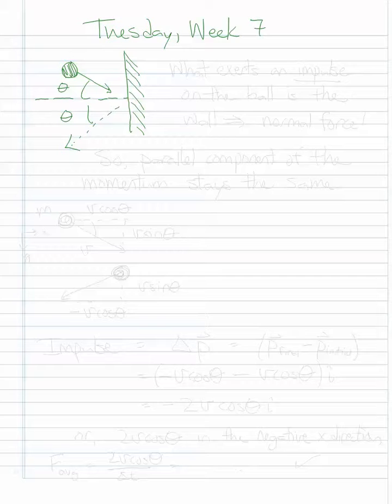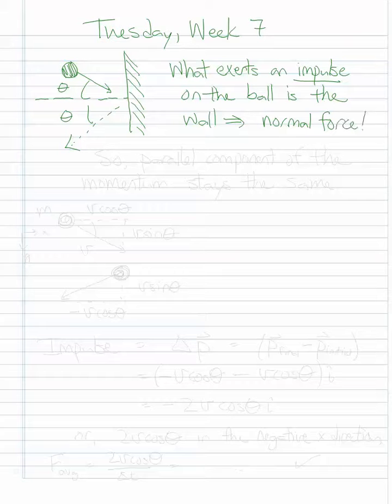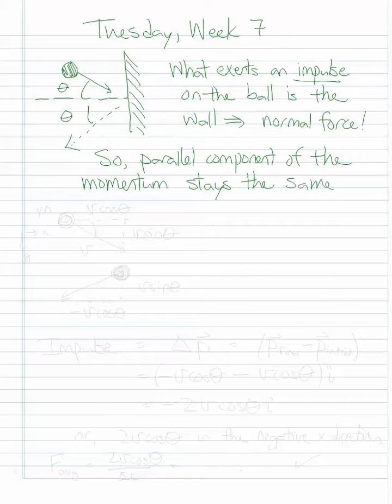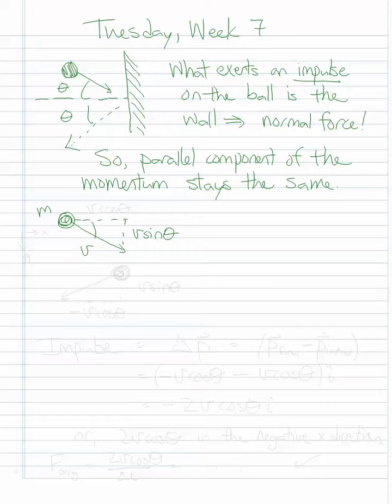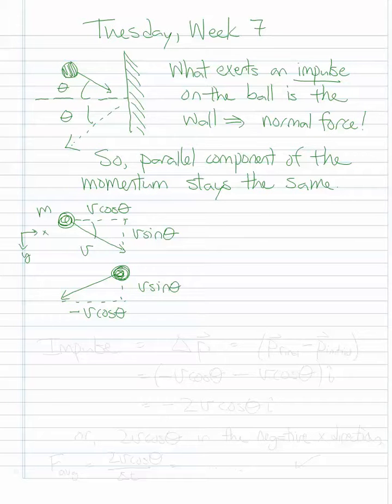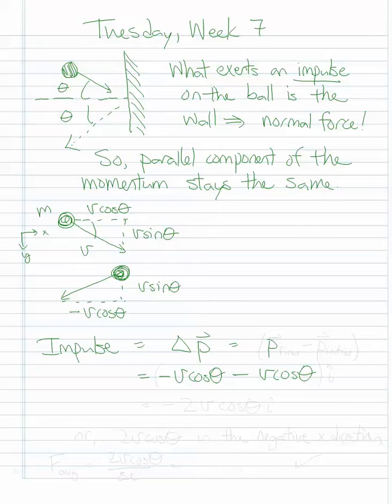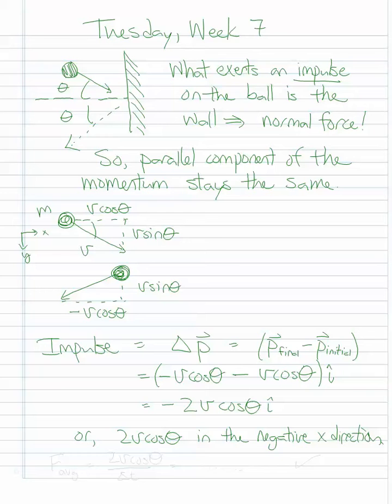Bouncing and Momentum